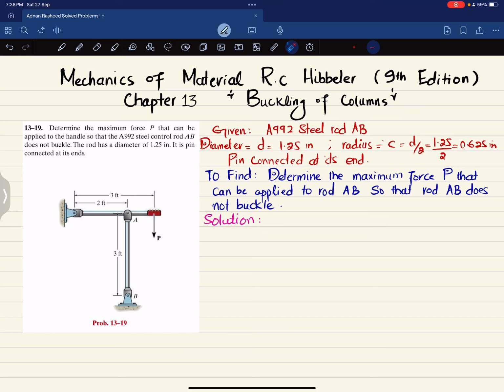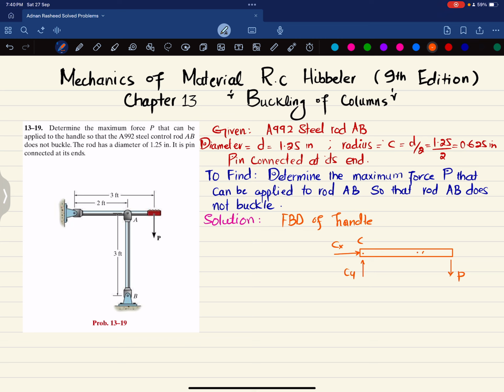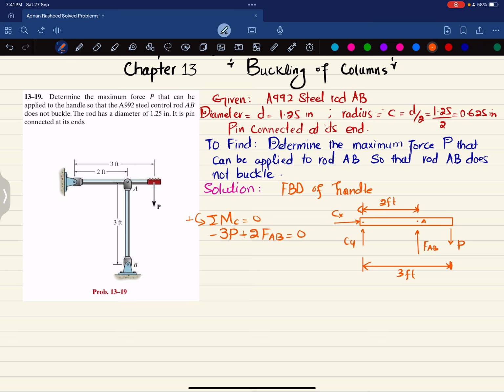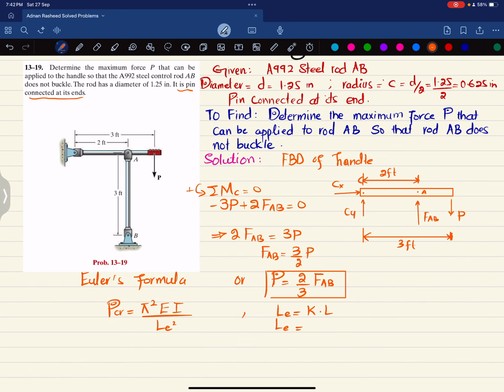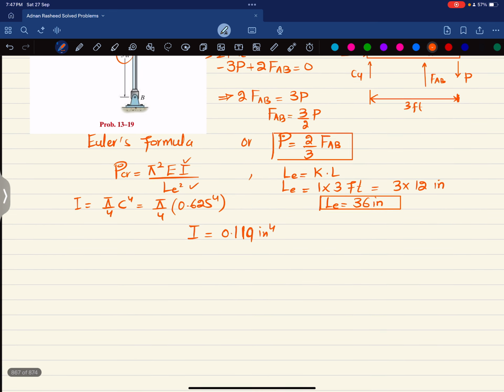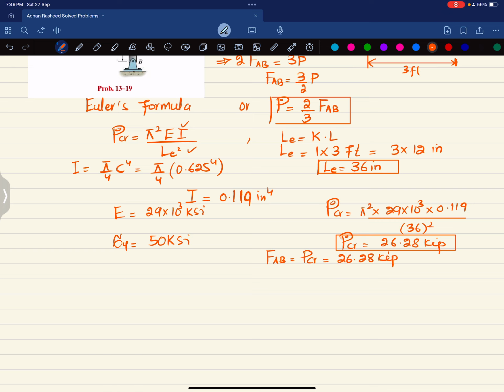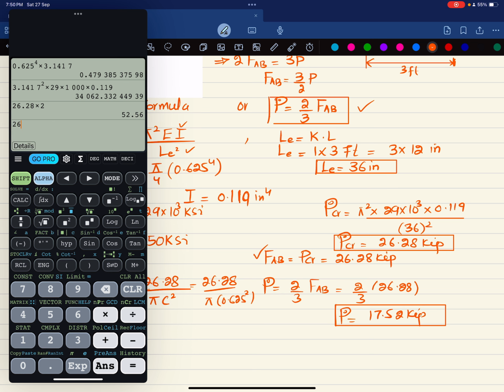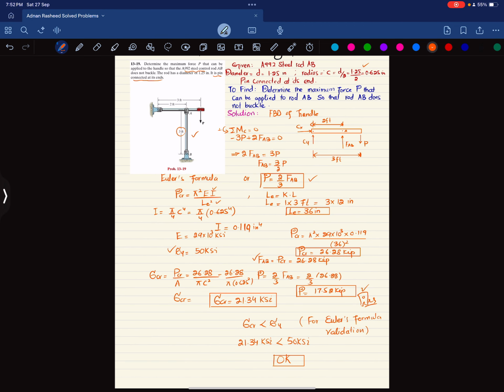13-19 Determine the maximum force P that can be applied to the handle | Mechanics of materials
13–19.    Determine the maximum force  P  that can be applied to the handle so that the A992 steel control rod  AB  does not buckle. The rod has a diameter of 1.25 in. It is pin connected at its ends.
314 Problem solutions of all chapter of  Mechanics of Materials by Beer & Johnston